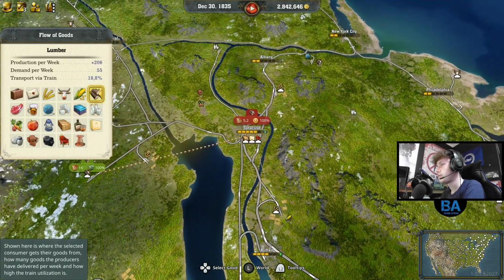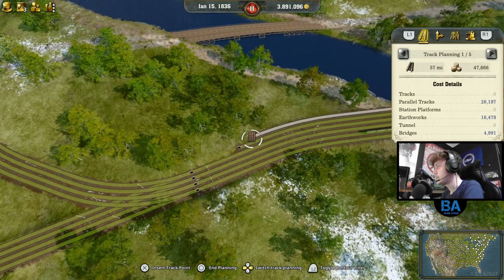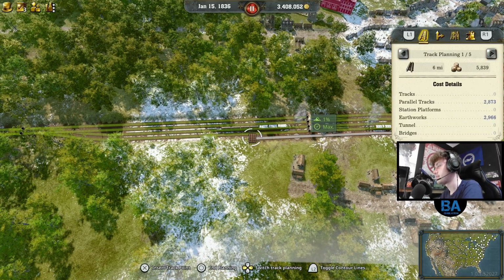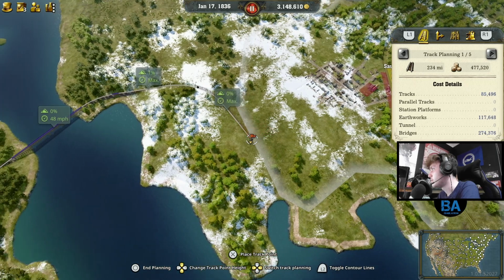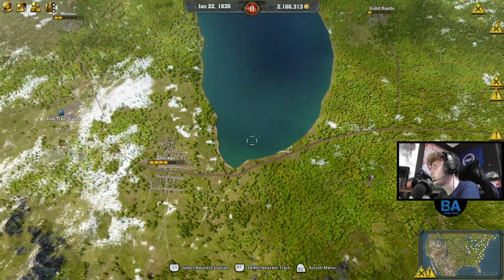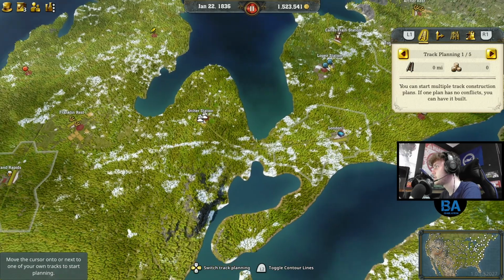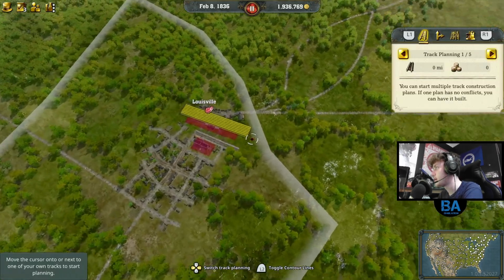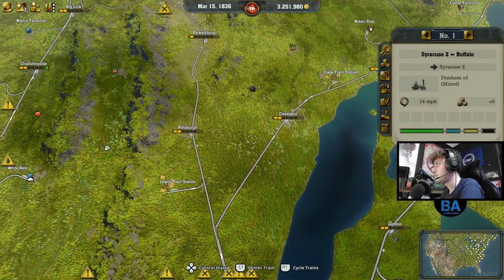(#16) Michigan Canada Crossing? - United States - Railway Empire 2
Building a rather unexpected rail link into Canada, crossing over one of the gaps between the Great Lakes, something not done until 1950's in real life, providing us a cheeky link between Chicago & the new territories to the north. Hope you enjoy!